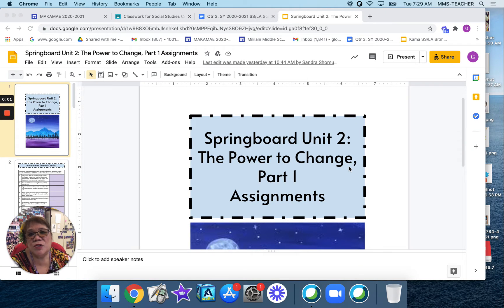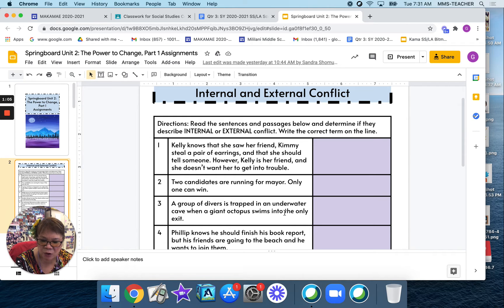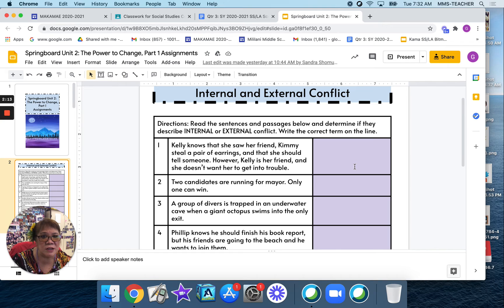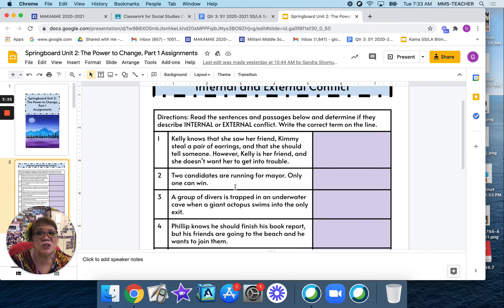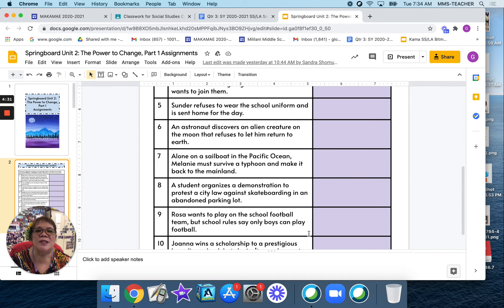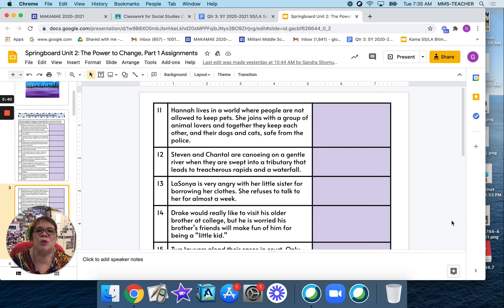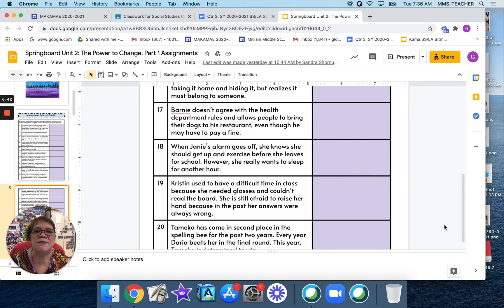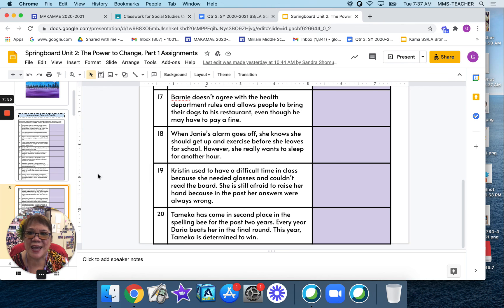Internal and External Conflict Video Instructions